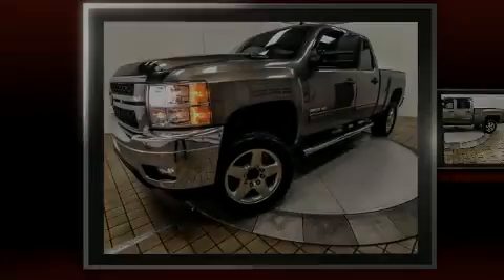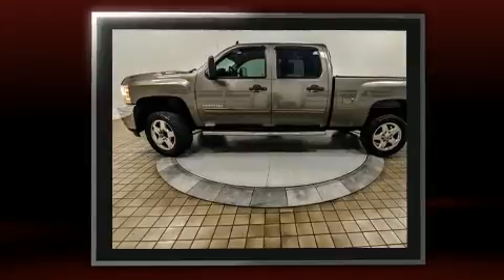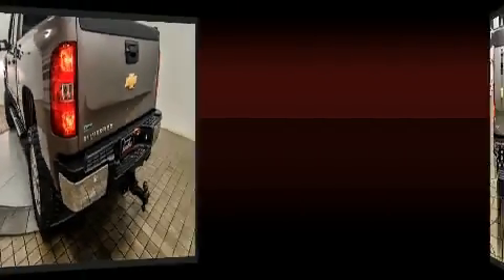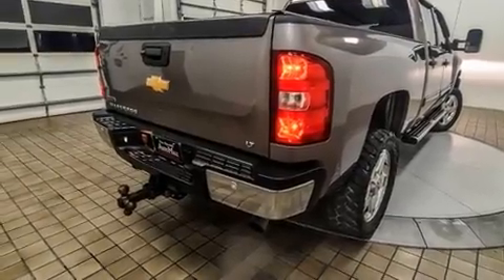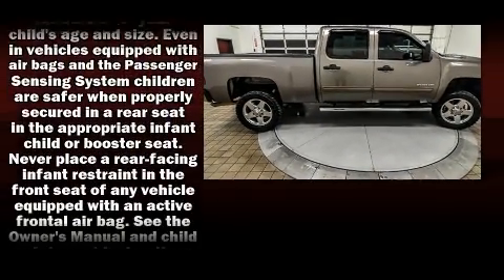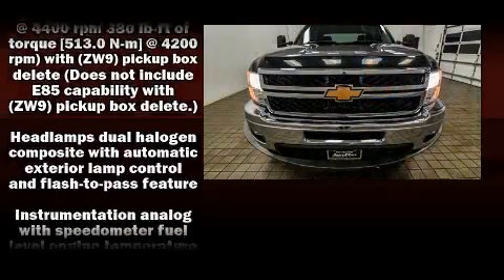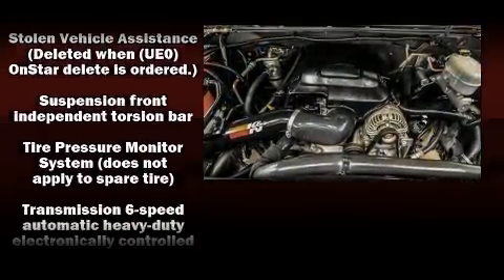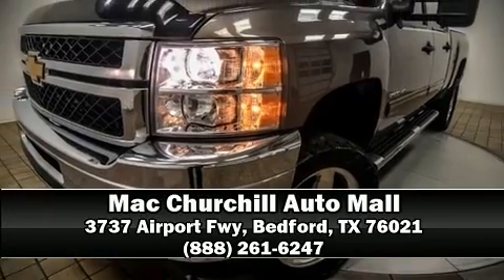2012 Chevrolet Silverado 2500HD LT Crew Cab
Introducing the 2012 Chevrolet Silverado 2500HD. Smooth gearshifts are achieved thanks to the powerful 8 cylinder engine, and for added security, dynamic Stability Control supplements the drivetrain. A wealth of standard features means that you no longer have to sacrifice. Such as remote keyless entry, 1-touch window functionality, a tachometer, a rear step bumper, an outside temperature display, heated door mirrors, an overhead console, and power windows. Chevrolet ensures the safety and security of its passengers with equipment such as: dual front impact airbags, traction control, a panic alarm, onStar, and 4 wheel disc brakes with ABS. Brake assist technology provides extra pressure when applying the brakes. It also arrives with a Carfax history report, providing you peace of mind with detailed information. Our sales reps are knowledgeable and professional. They'll work with you to find the right vehicle at a price you can afford.